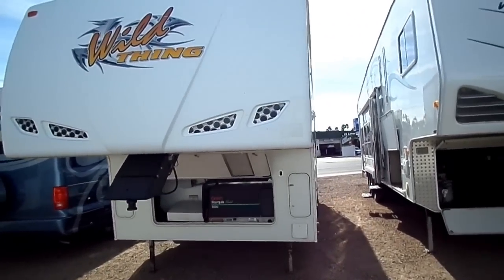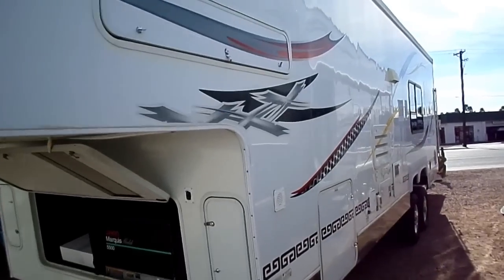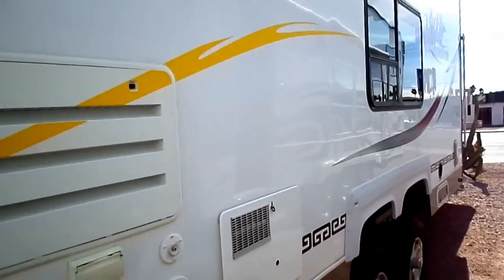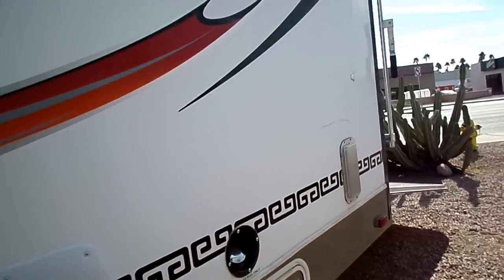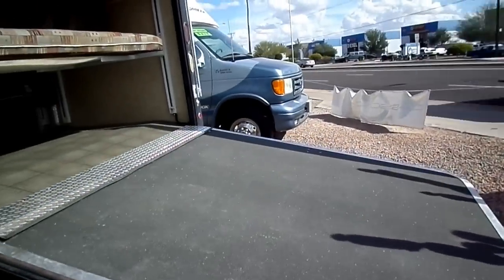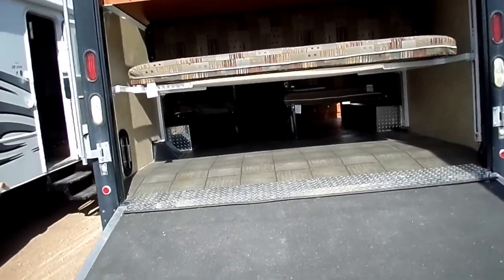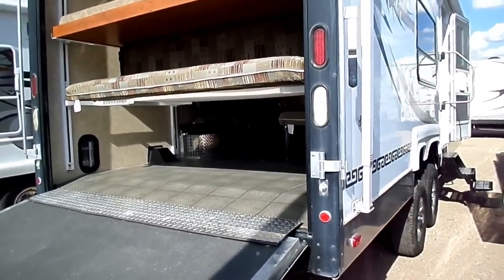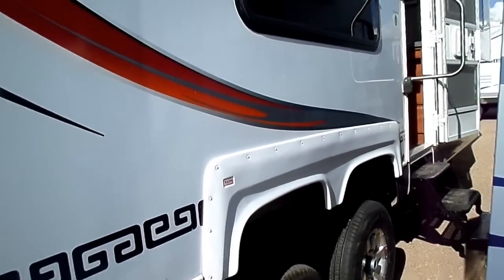2006 SHORT FIFTH WHEEL WILD THING 28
Nice Light Weight 5Th Wheel/Toy Hauler, 2006 Wild Thing by Thor/Dutchmen Industries, This Unit sleeps 8-10 ppl Easy. It Has Modern Style Back Splash in Kitchen, Stainless Steel Microwave, Front Bed, Private Bath, LCD TV, Surround Sound, Sofa's that Convert into Beds, Rear Bunk, 2-Door Refrigerator, 3-Burner Cooktop Stove, Modern Contemporary Lightning, Full Size Patio Awning, Stainless Steel Sink and So Much More.

holiday rambler,
class b motorhomes,
cruiser rv,
class c motorhomes for sale,
class a motorhomes for sale,
airstream motorhomes for sale,
camper repair,
fifth wheel for sale,
georgie boy,
class c motorhomes for sale by owner,
camper roof repair,
class b camper,
diesel motorhomes for sale by owner,
class b motorhomes for sale by owner,
diesel pusher motorhomes for sale,
mesa rv dealers,
class b rv rentals,
class c diesel motorhomes for sale,
camper repair parts,
class a rv rentals,
luxury rv rentals,
2004 winnebago adventurer,
class a rv for sale by owner,
class b motorhomes for rent,
class b motorhomes used,